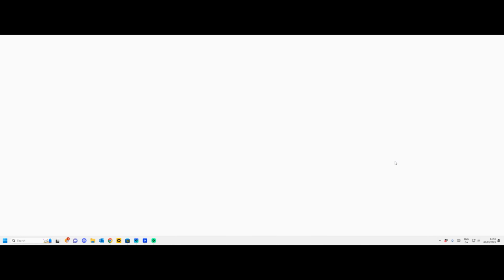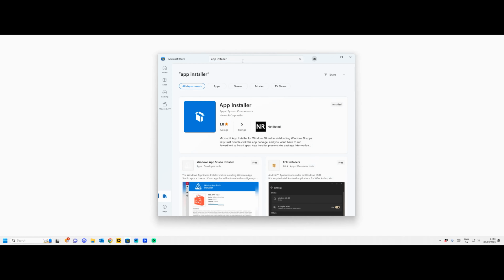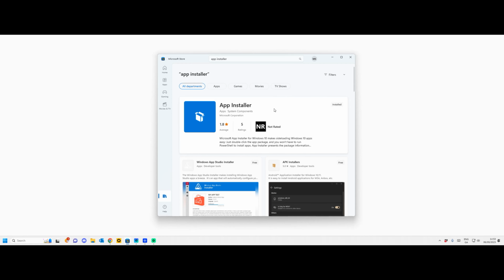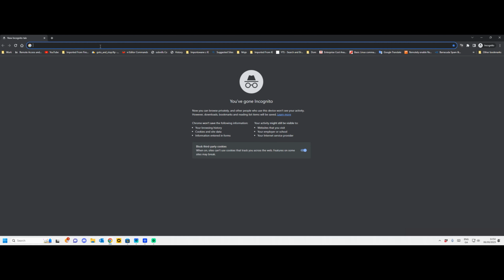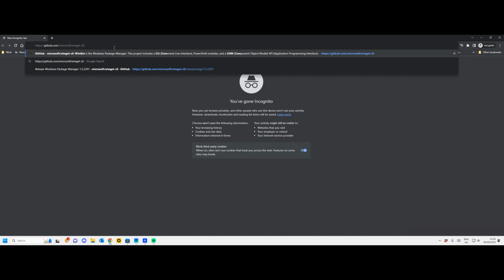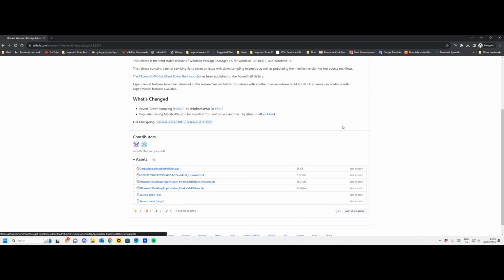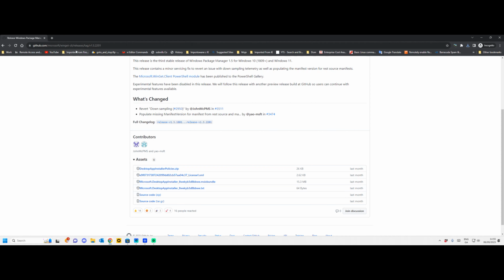How to Install WINGET on Windows 10 and 11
This video shows how to install Winget, the Windows Package Manager, on Windows 10 and 11. Winget is a command-line tool that can be used to install, uninstall, and manage applications on Windows. It is a more modern and efficient way to install software on Windows than the traditional way of using installers.